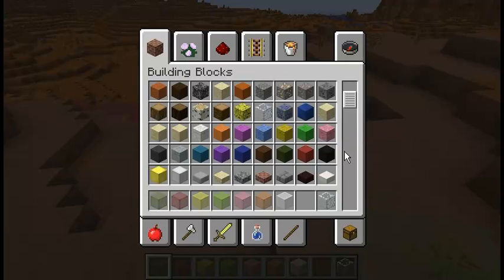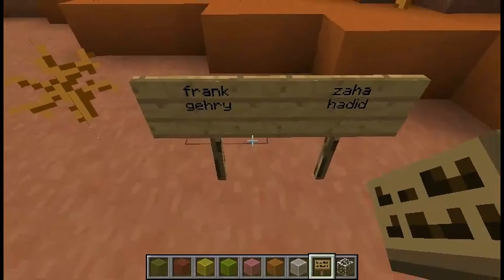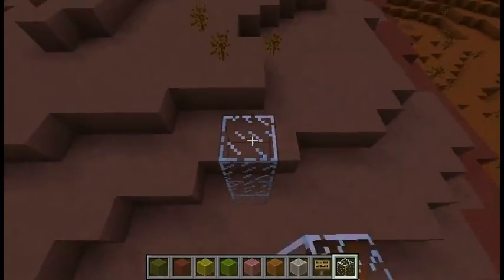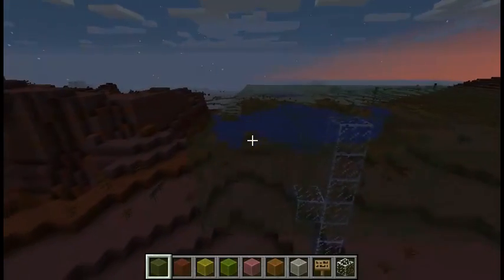Minecraft: Stained Glass Test part 1 2014-01-09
We're going into creative mode this time, to test the stained glass.  We're looking at the colours and transparency effects.